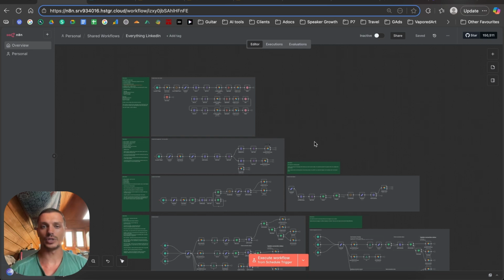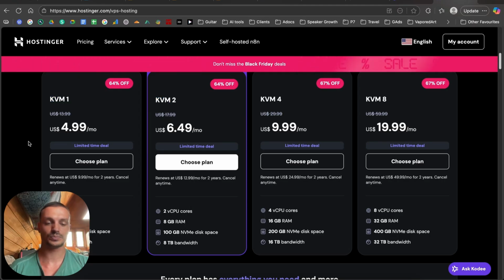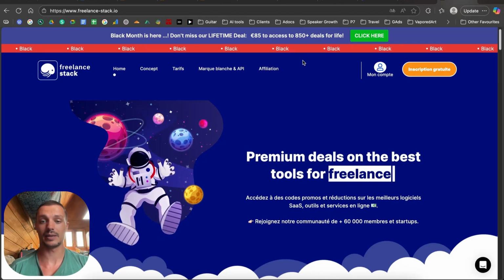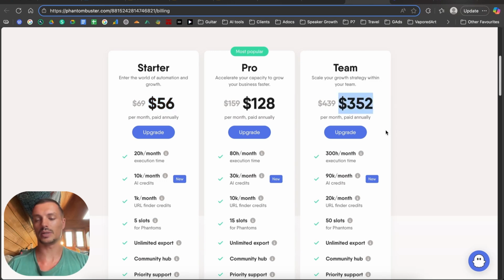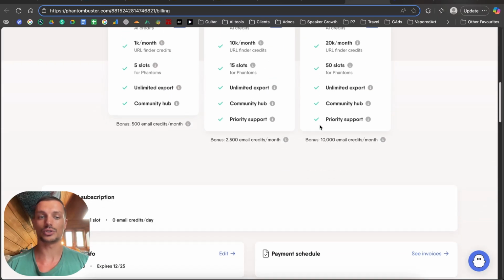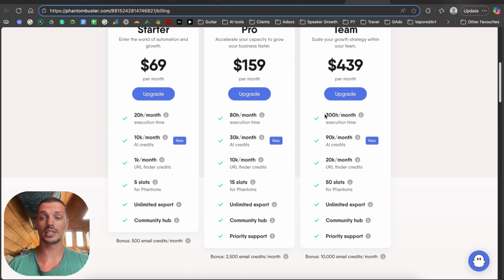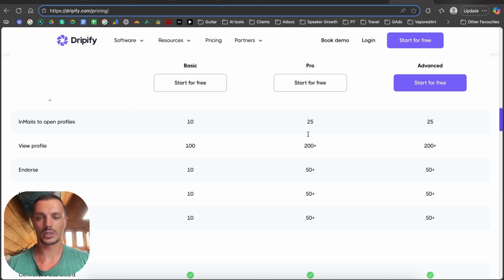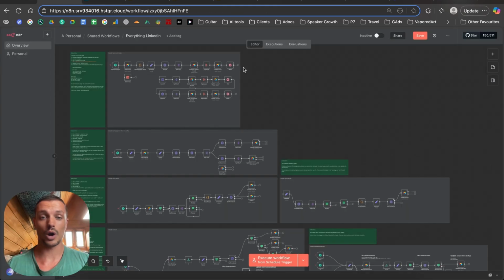Comparison - Phantom Buster, Dripify, and Custom n8n LinkedIn System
In this video, we compare Phantom Buster and Dripify, two popular LinkedIn automation tools, with a custom system created by the presenter. Key features, limitations, and costs of each solution are discussed in detail. The custom system offers more freedom, lower cost, and scalability without the restrictions found in commercial tools. Viewers are guided through considerations like cost-effectiveness, plan limitations, and how to set up a money-saving, efficient automation system for LinkedIn. Chapters provided break down each automation tool for easier understanding.

00:00 Introduction to the Topic
00:02 Overview of Phantom Buster and Dripify
00:55 Benefits of My Custom System
01:47 Cost Analysis and Savings
05:09 Limitations of Phantom Buster and Dripify
08:28 Execution Time and Efficiency
14:19 Final Thoughts and Conclusion